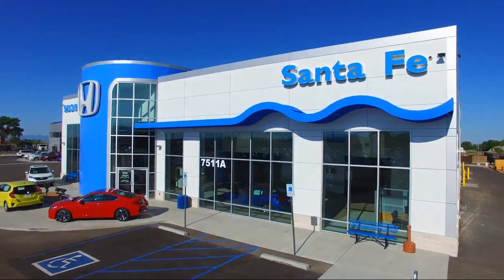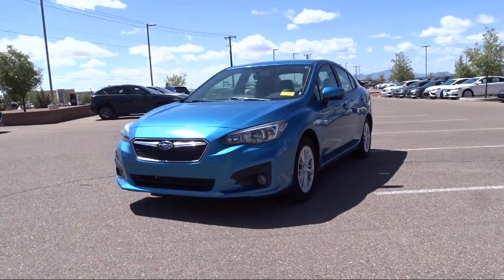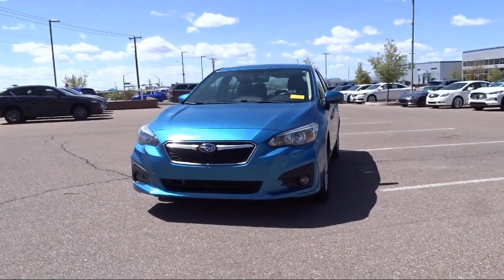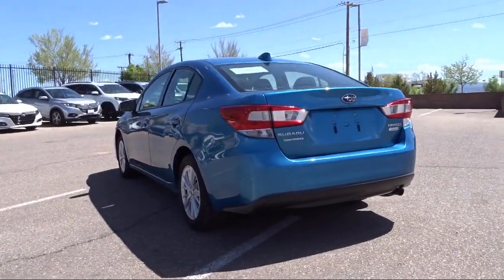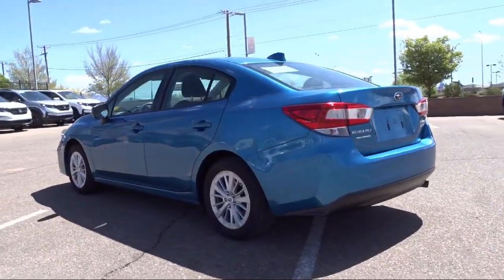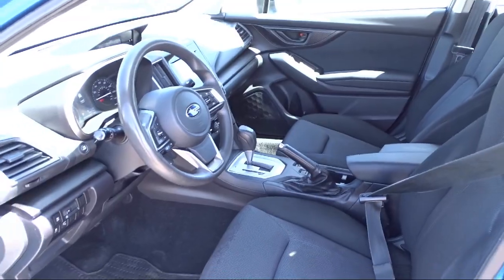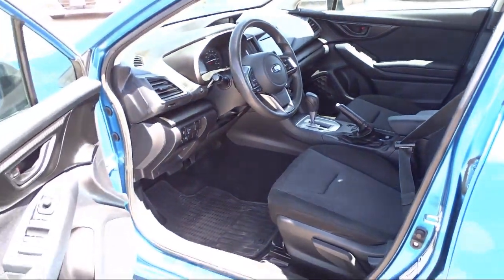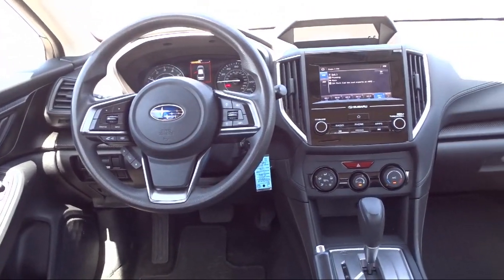2017 Subaru Impreza 2.0i Premium Sedan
2017 Subaru Impreza 2.0i Premium Sedan Stock Number: S150604A Vin:4S3GKAD63H3628268.